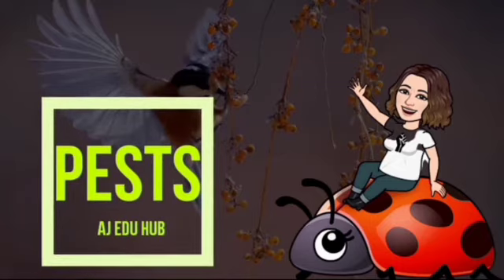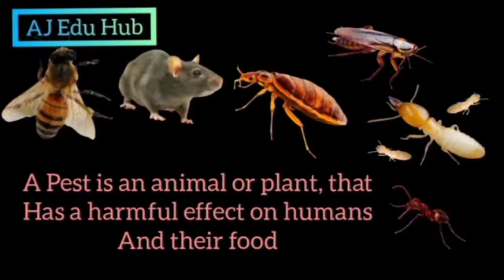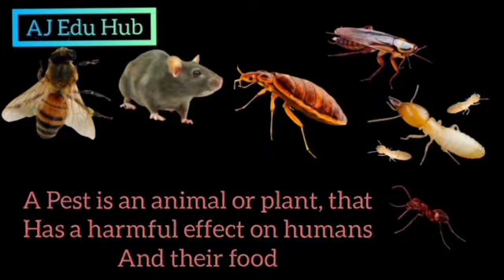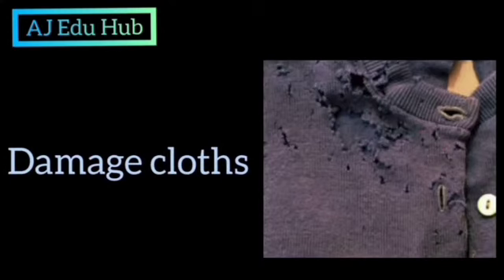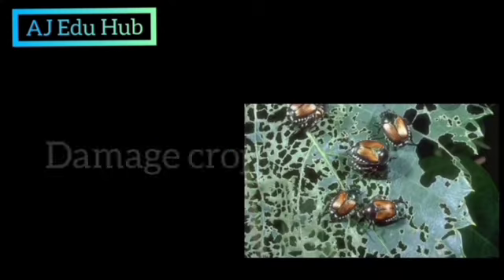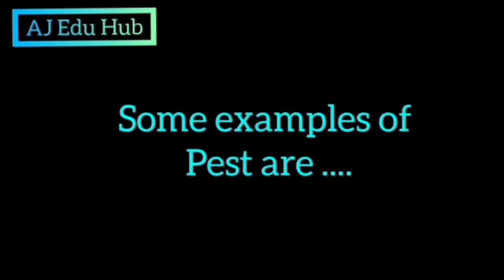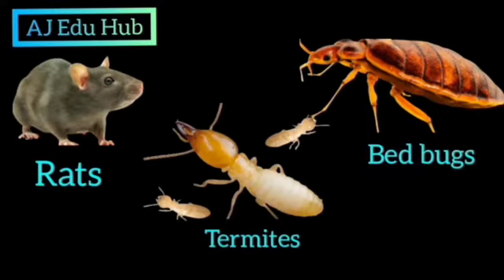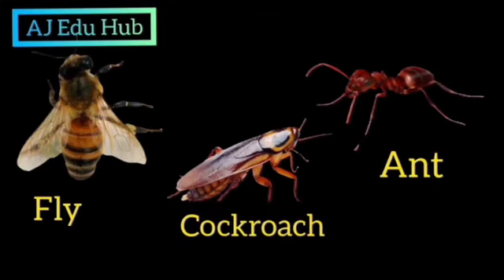Pests – Kids’ Educational Video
I made this video because of World Rabies Day, which is being celebrated annually on 28 September. It's a global public health day.

Global public health days offer great potential to raise awareness and understanding about health issues and mobilee support for action, from the local community to the international stage. There are many world days observed throughout the year related to specific health issues or conditions.

Please, do let us know your thoughts on this video. We hope your kids enjoy watching it as we enjoyed creating it.

The AJEduHub Team